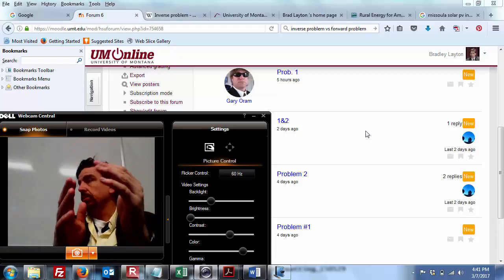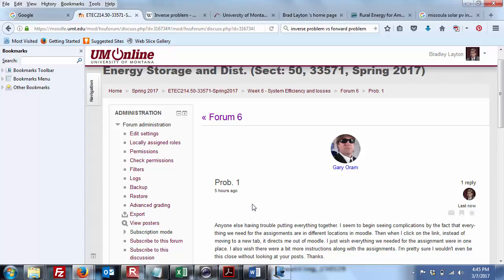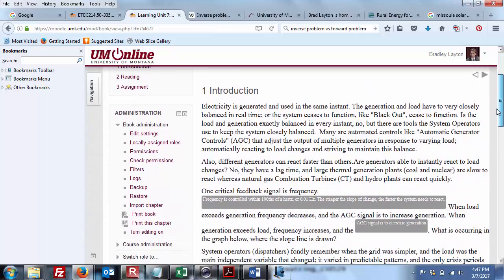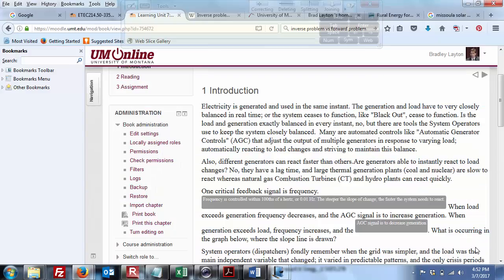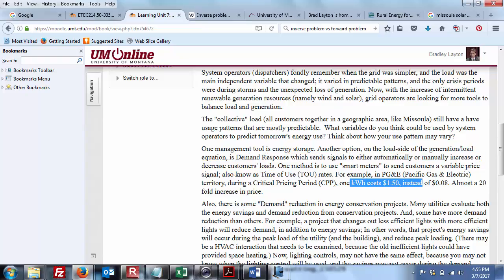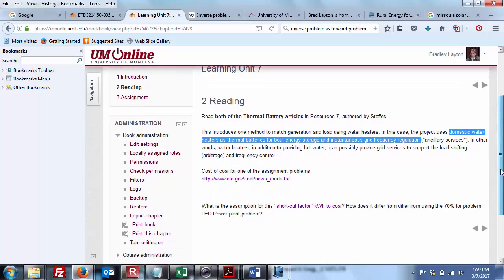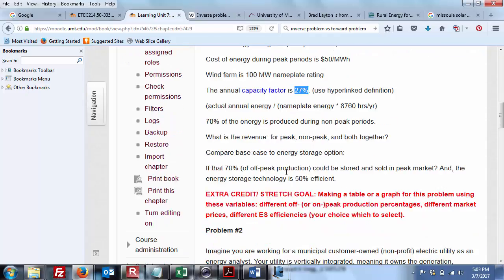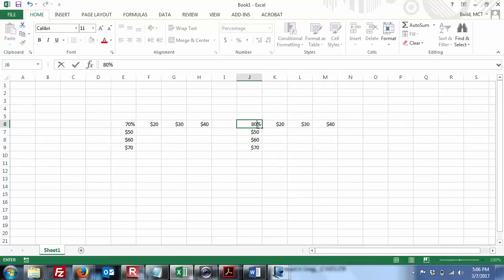ETEC_214_Lecture_06_03_Week_7